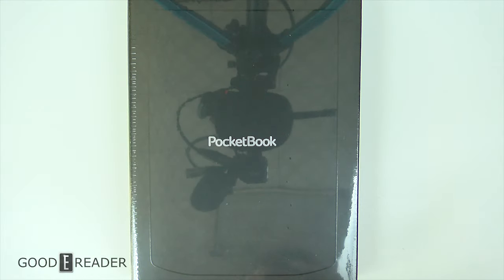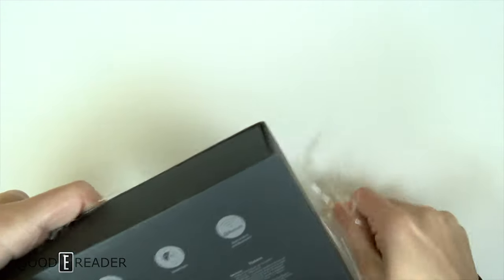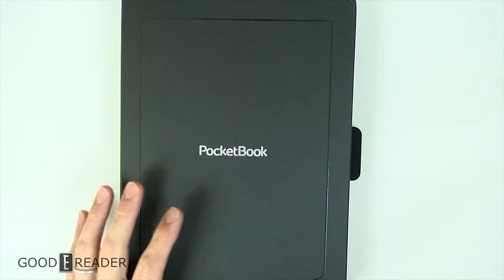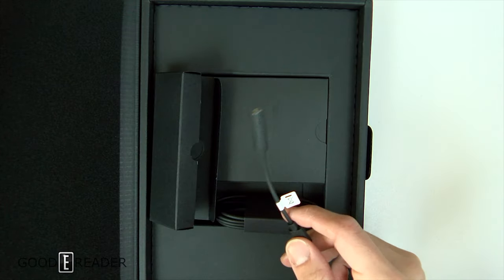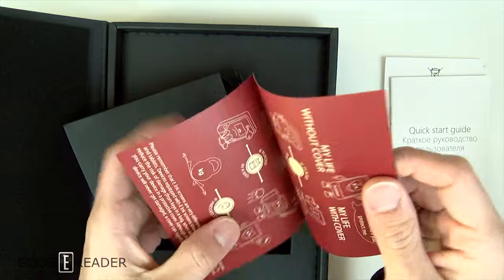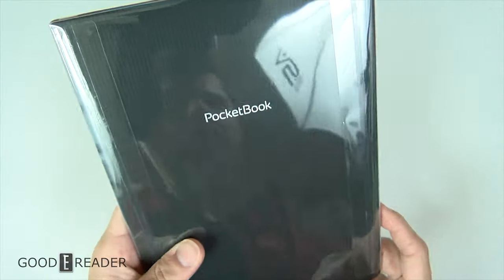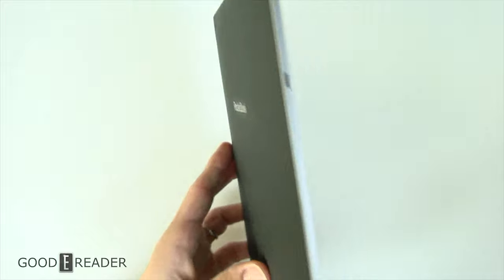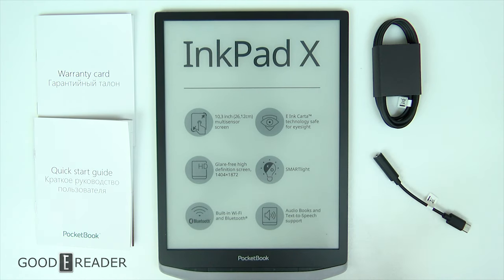Pocketbook Inkpad X Unboxing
The brand new Pocketbook InkPad X is the first large e-reader they have ever released. It is 10.3 inches and has E INK Mobius, so it is very light, less than 300g.  It has high resolution and PPI and is designed for reading ebooks in a myriad of formats.

You can buy this for $425 from the Good e-Reader Store